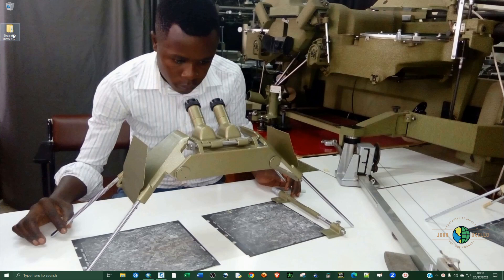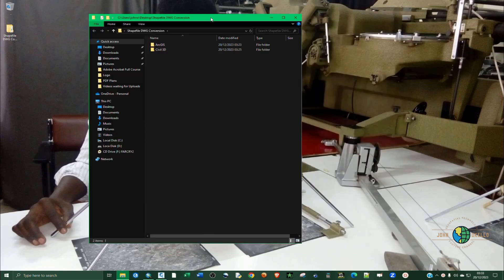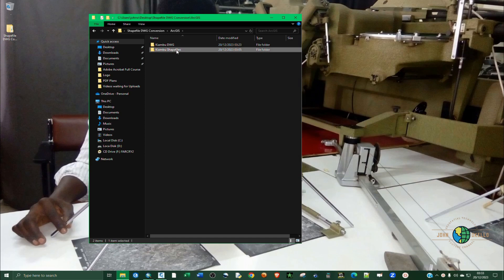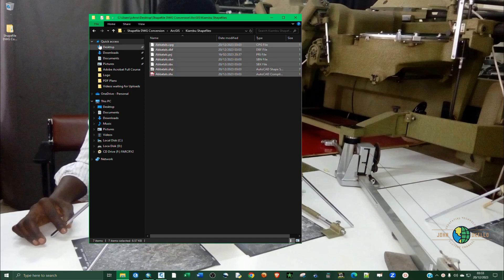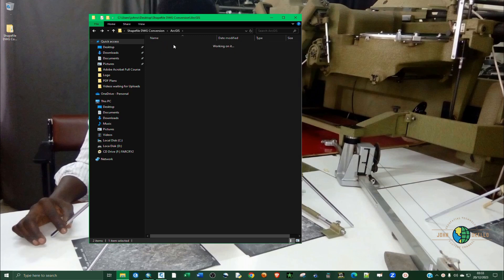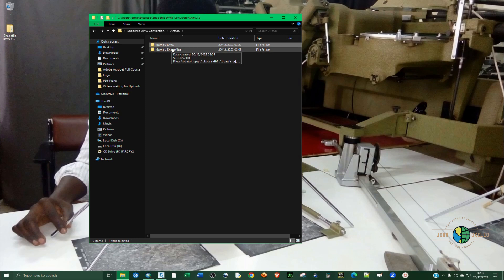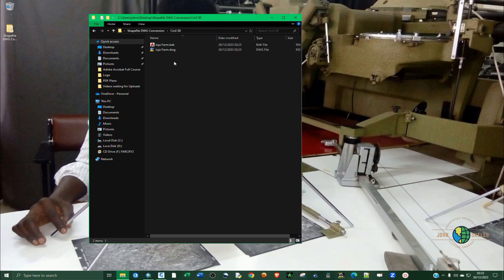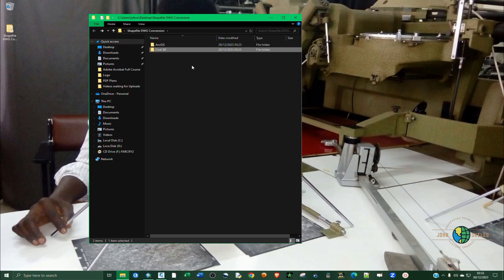Convert DWG to Shapefile and Vice Versa: Easy Step-by-Step Guide!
Learn how to seamlessly convert DWG files to Shapefiles and vice versa with this detailed, easy-to-follow tutorial. Perfect for GIS professionals, land surveyors, and AutoCAD users, this guide will help you integrate CAD and GIS data effortlessly. Whether you're working with ArcGIS, QGIS, or AutoCAD Civil 3D, this tutorial has got you covered. Watch now to streamline your workflows and enhance your productivity!